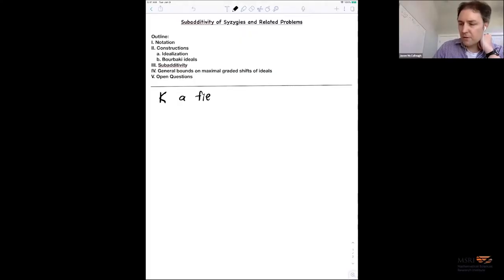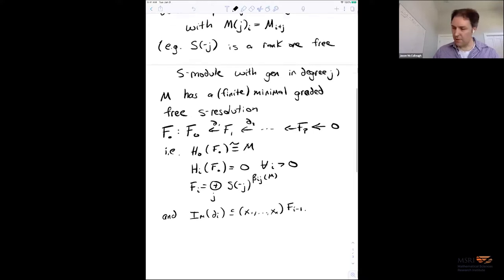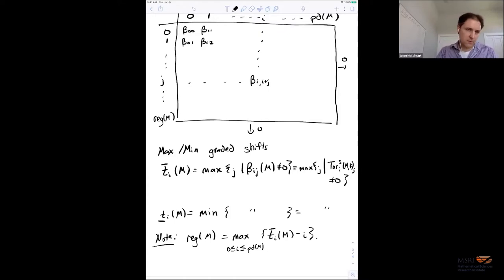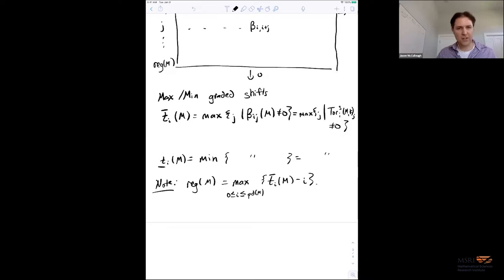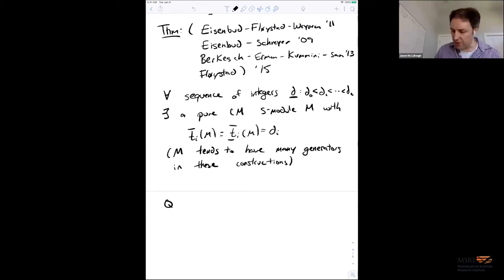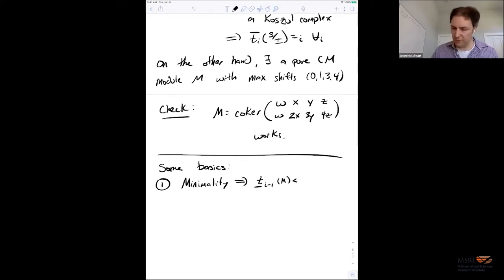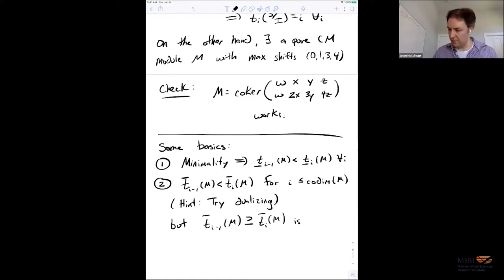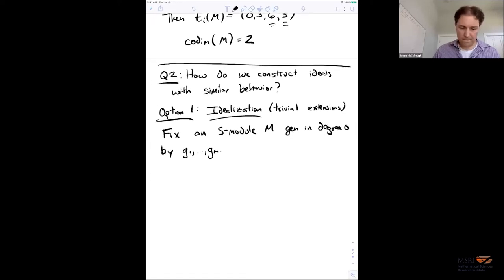Subadditivity of Syzygies and Related Problems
Jason McCullough